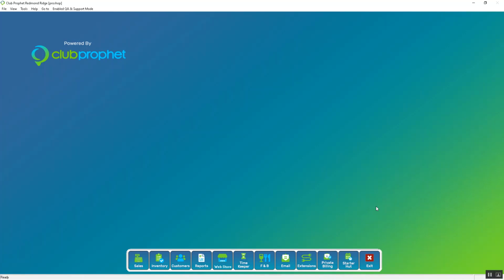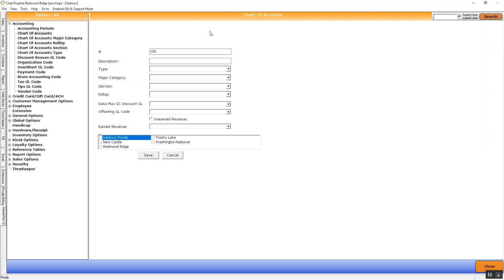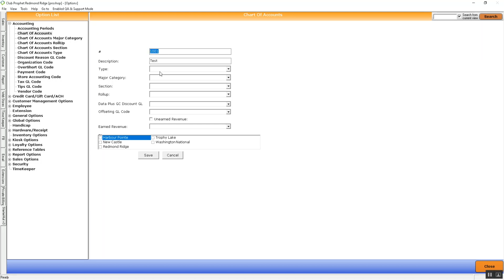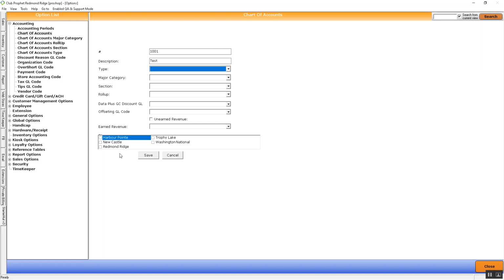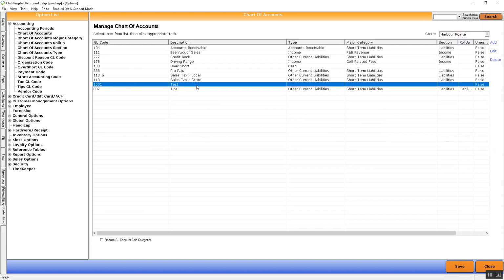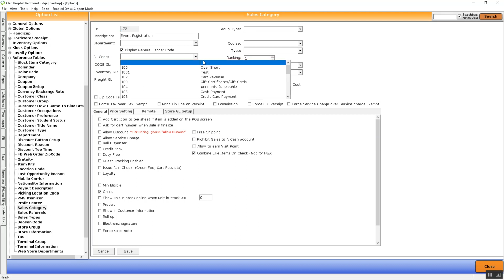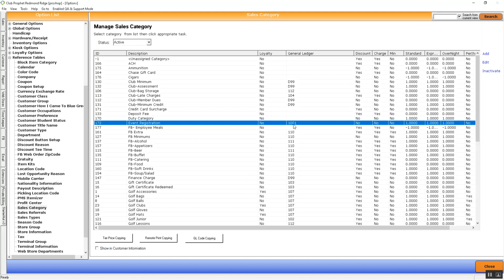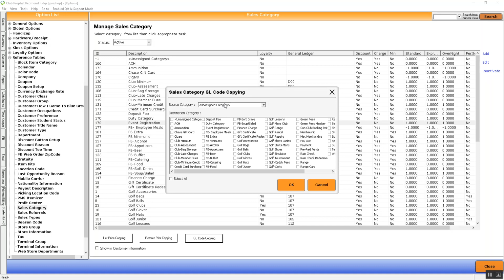GL Code Setup